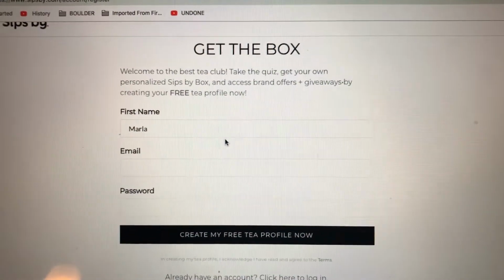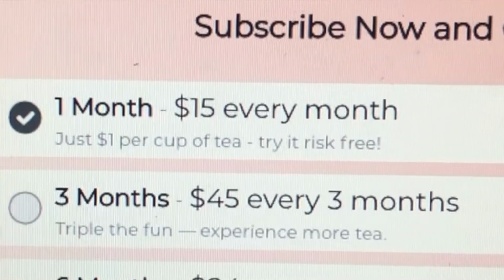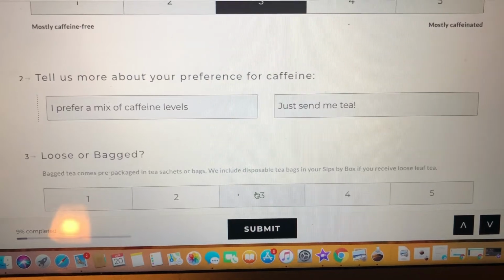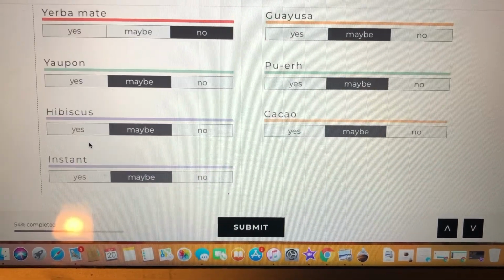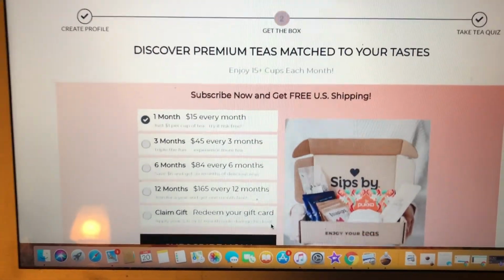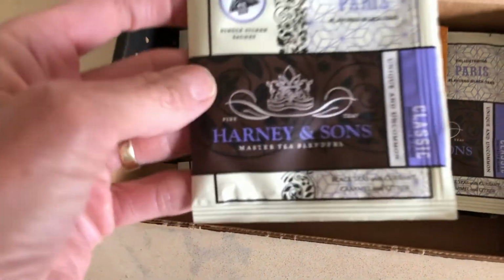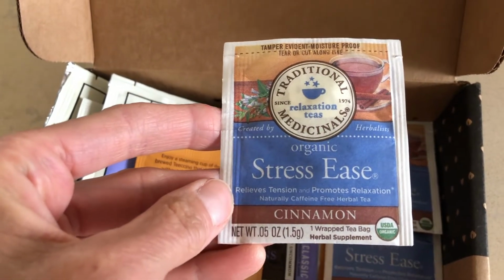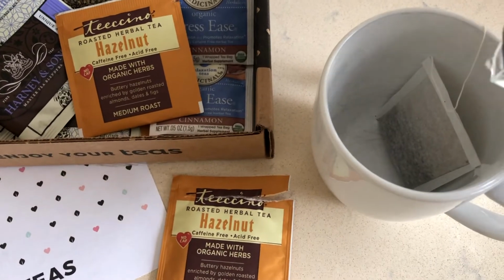☕️ CALLING ALL TEA LOVERS | Sips by Tea Subscription Box | June 2019 | UNBOXING 💕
** Shipping to Canada usually costs $9.50, Shipping to Western Europe usually costs $13.50 - $17.00